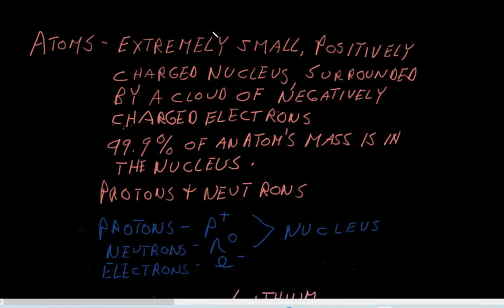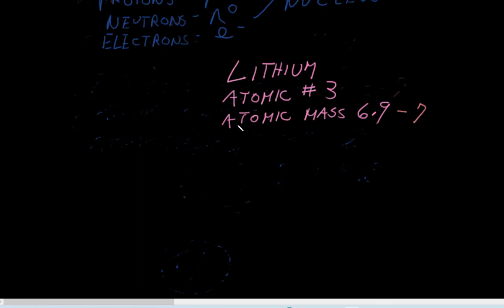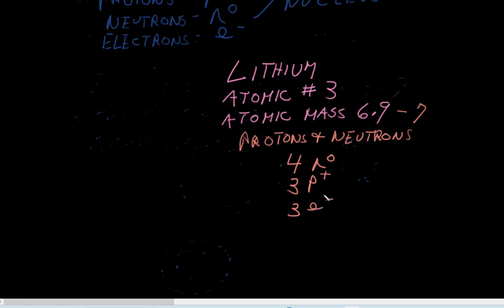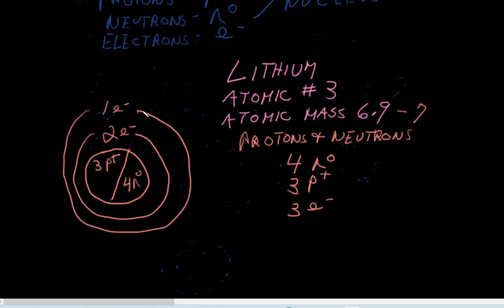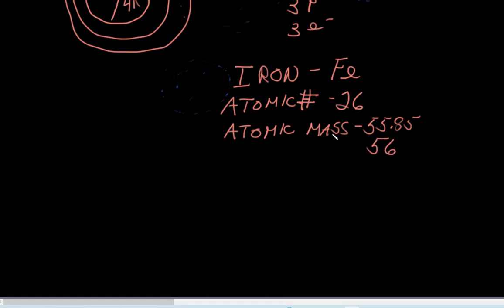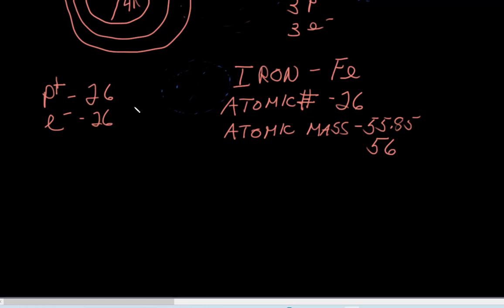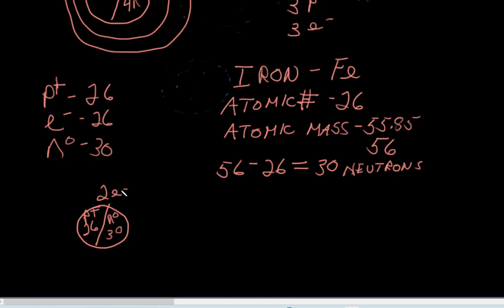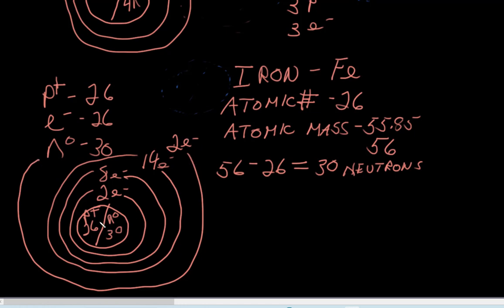Atomic Structure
Brief explanation of atomic structure.